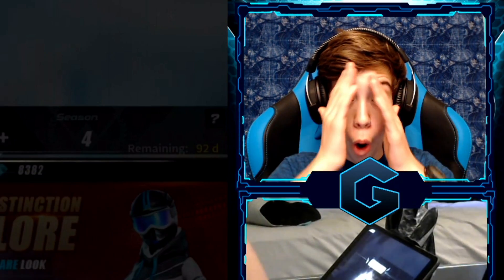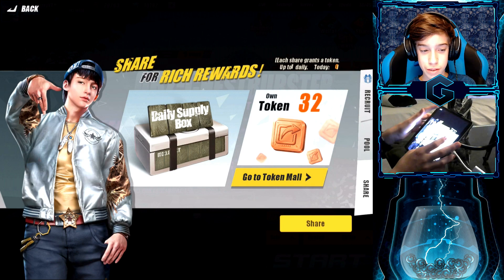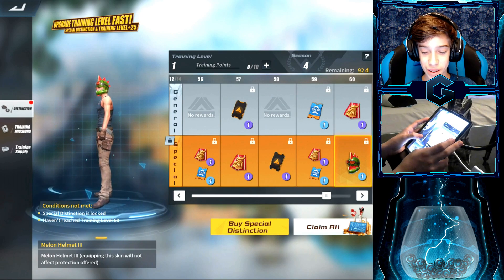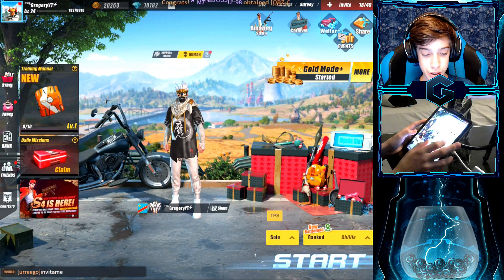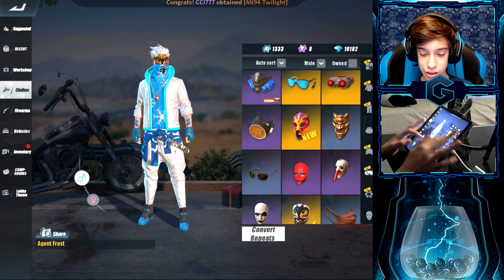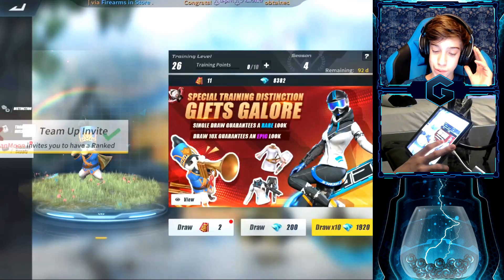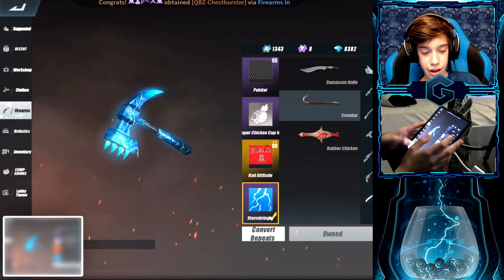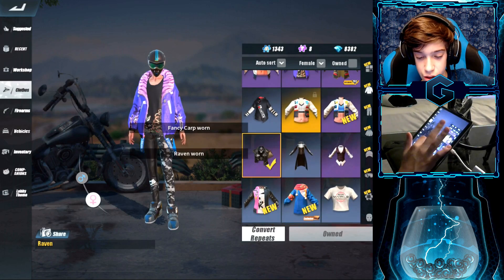THE *LUCKIEST* PULLS In Season 4! // LEGENDARY BACK 2 BACK + More! // Rules of Survival Mobile